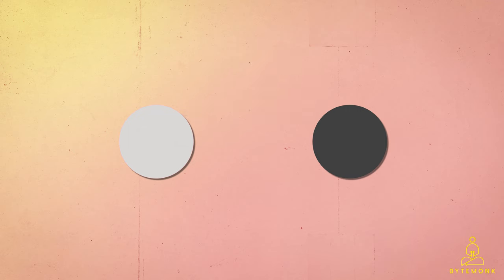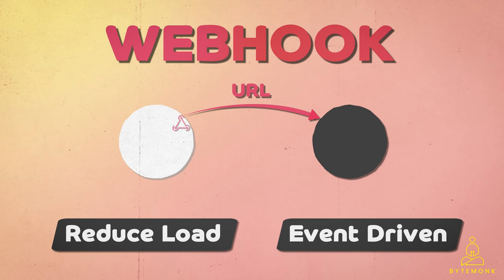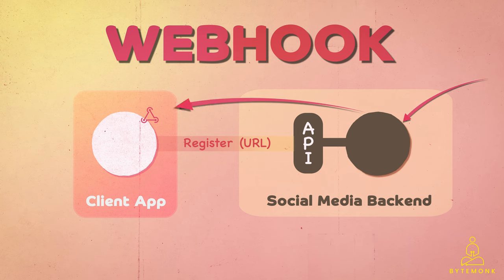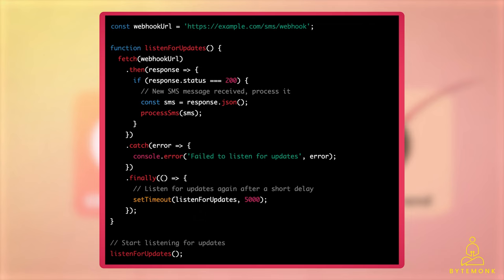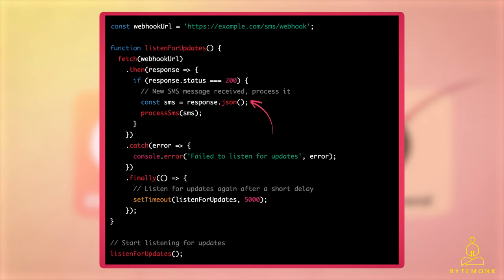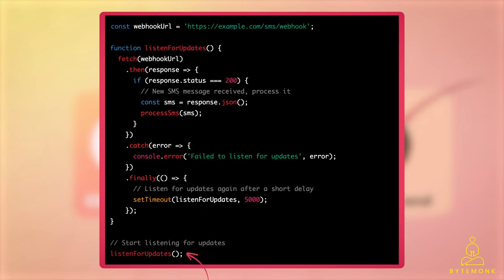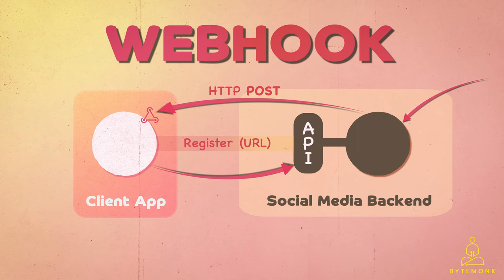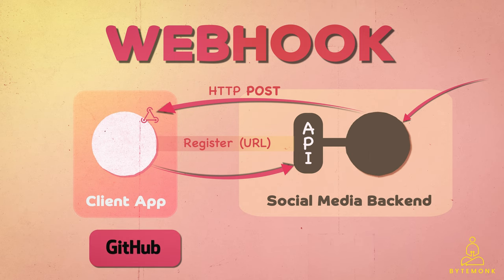How WebHook works | System Design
UPDATE:
In the example provided in the video, the client app was mistakenly making periodic requests to the server (every five seconds) to check for updates. This approach is not the correct way to use webhooks, as it defeats the purpose of real-time updates without polling.

In a proper webhook implementation, the client app would provide its webhook URL to the server, and the server would push updates to the client as soon as they become available. The client app should not actively check the server at regular intervals. Pinned the comment with updated code, can't post the updated code in description.